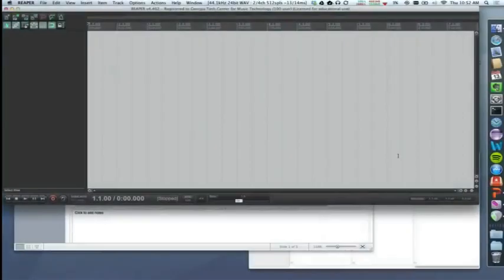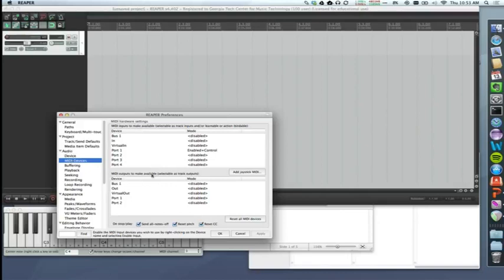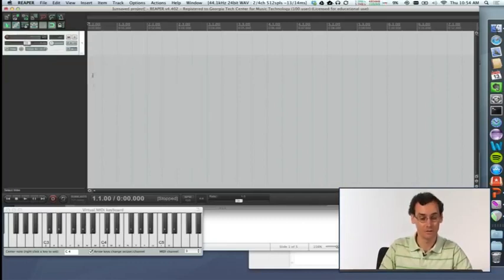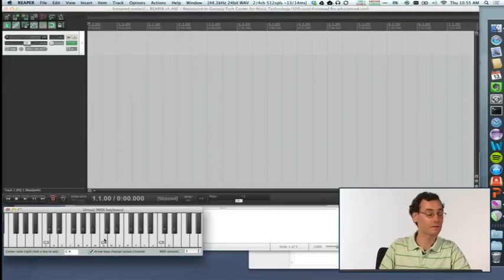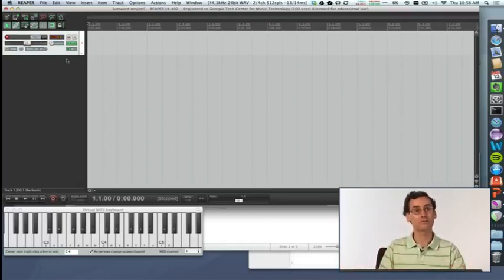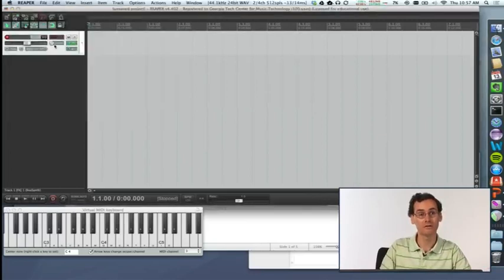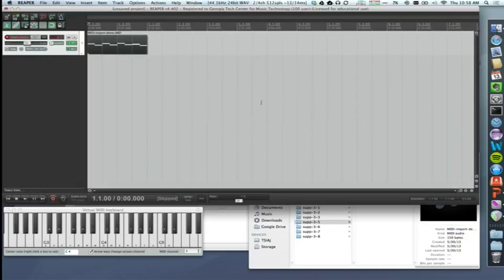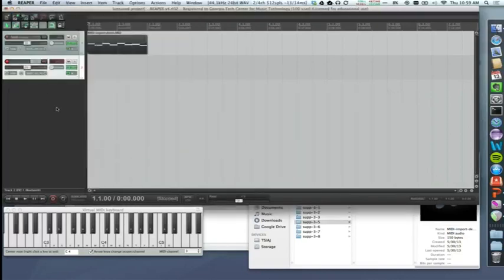3.5 - Sequencing in the DAW | Music Technology